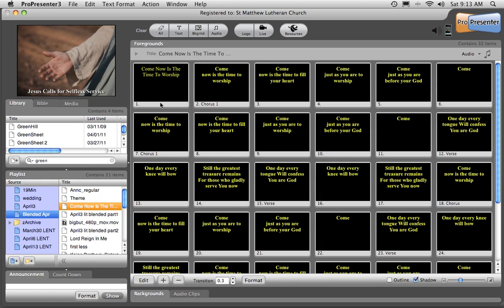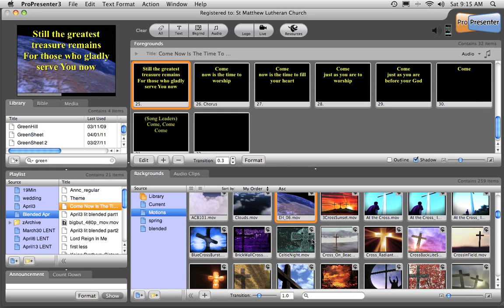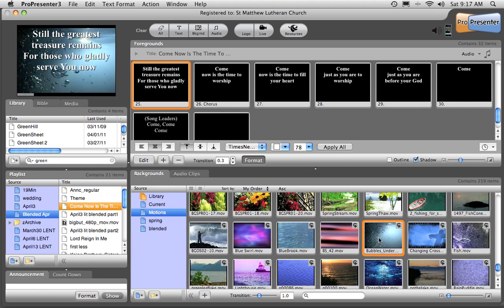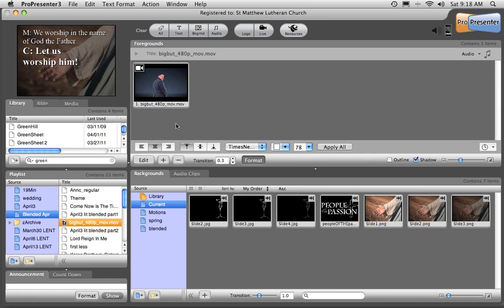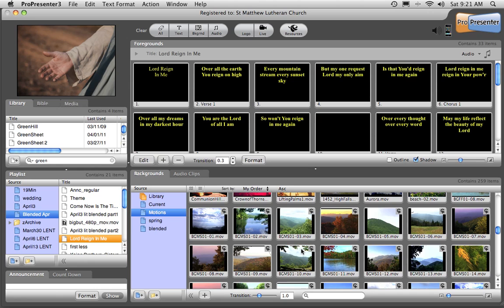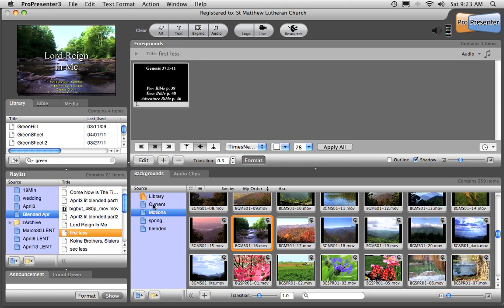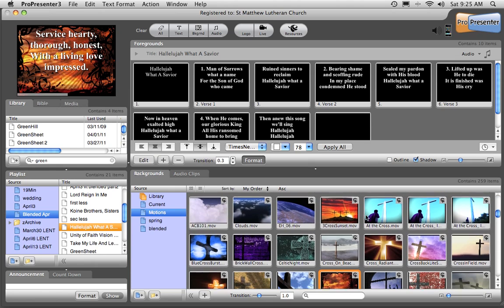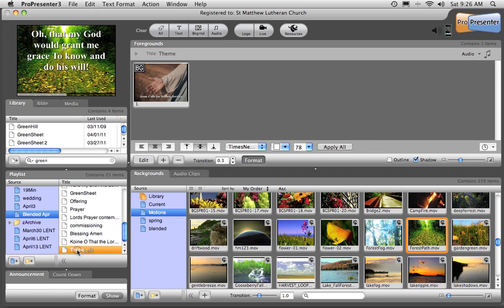Blended Background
St. Matthew training video on backgrounds for Blended worship in ProPresenter3